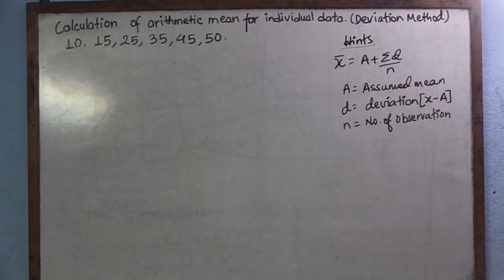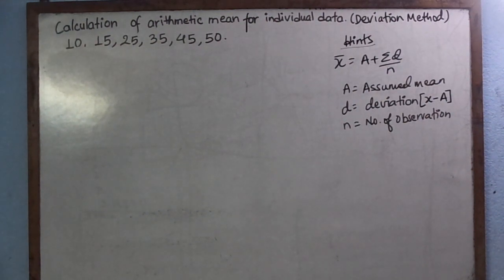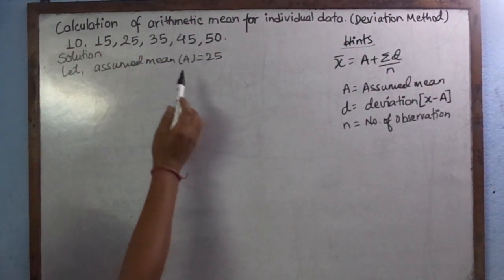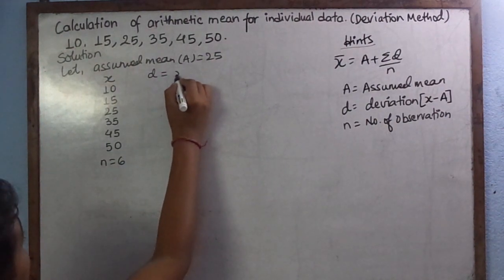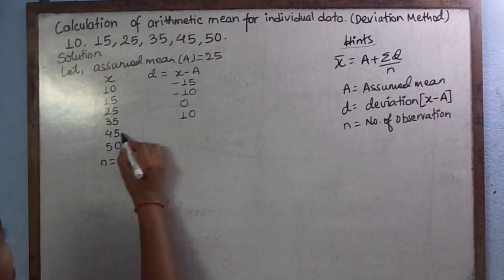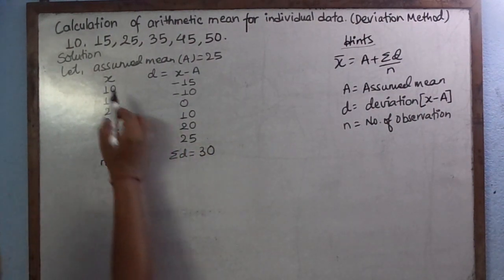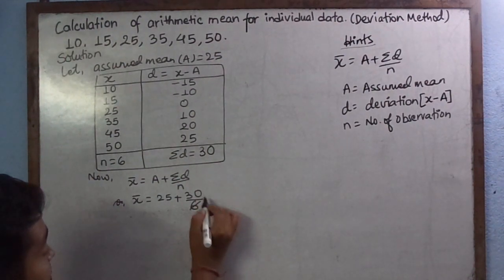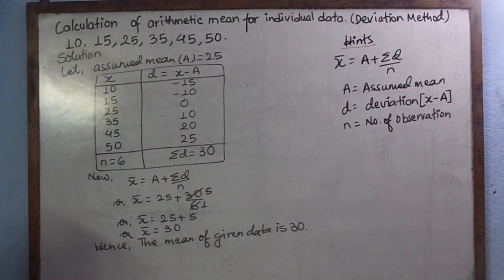Arithmetic Mean - Individual data - Deviation Method - Shortcut Method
It is one of the method to calculate the arithmetic mean of individual data. In this we assume mean from the given data.